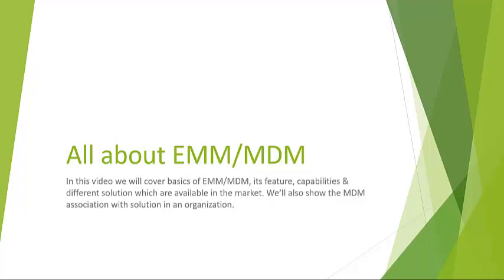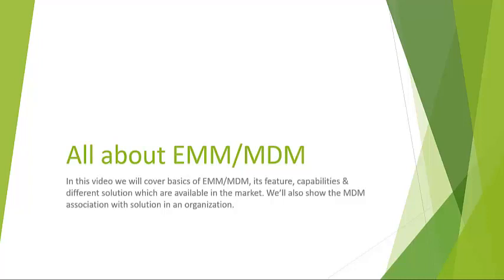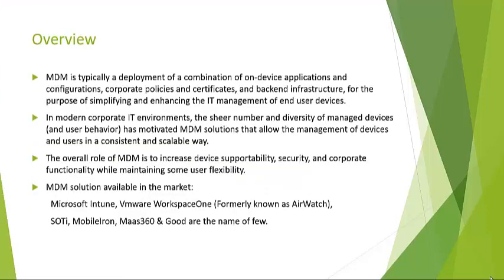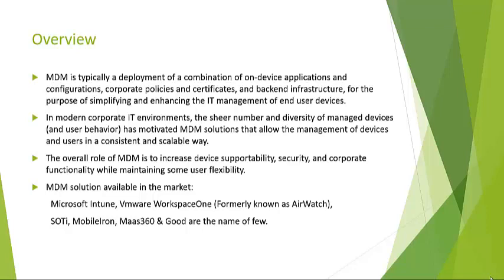All about MDM & EMM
This video gives you information on basics for MDM & EMM